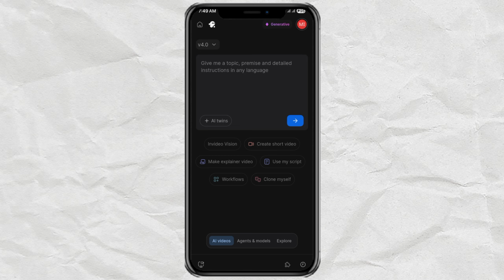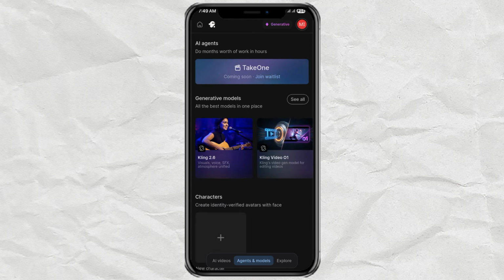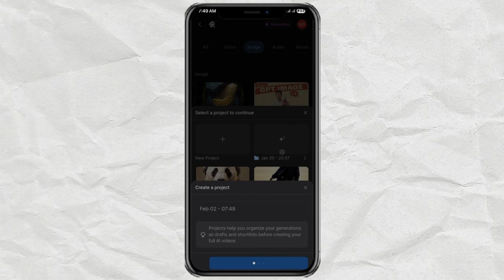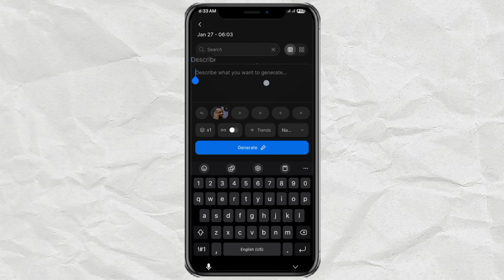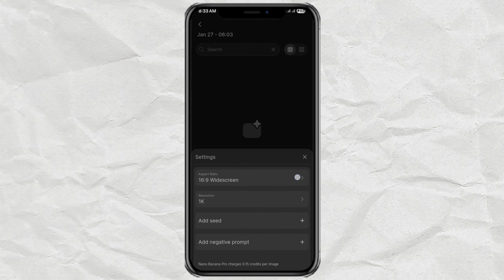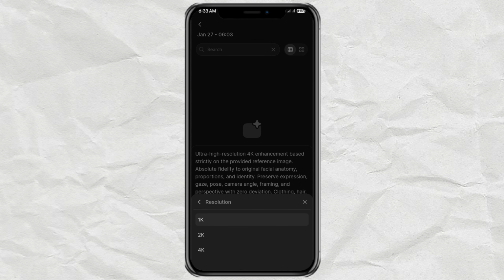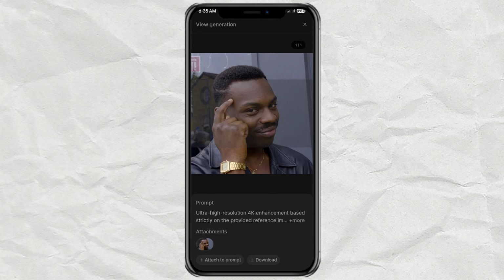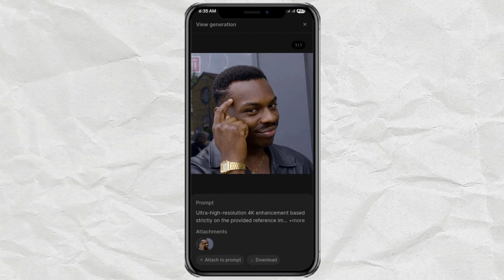Turn Blurry Photos into REAL 4K Quality Using AI (No Face Damage!)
Do you have blurry or low-resolution photos that you don’t want to lose? In this video, I’ll show you how to turn blurry images into clean, sharp 4K quality photos using InVideo AI — without changing facial details.

We’ll use the Nano Banana Pro image generation model inside InVideo AI to upscale photos, enhance clarity, and remove pixelation while keeping the image natural. This method works great for old photos, portrait images, and social media content.

Follow this step-by-step tutorial to upload your photo, apply the right prompt, choose the correct settings, and generate a stunning 4K result in just seconds.